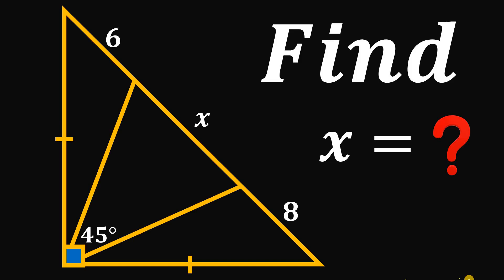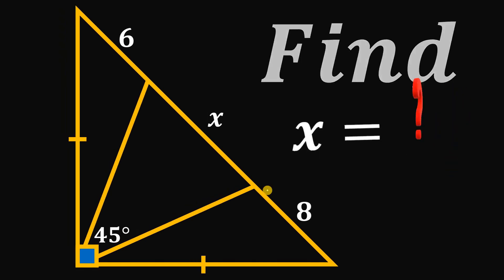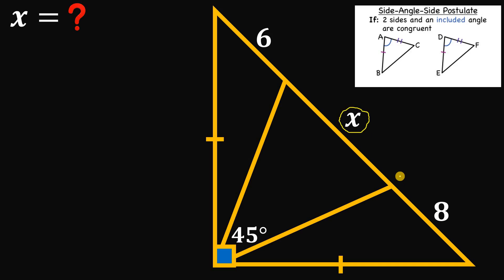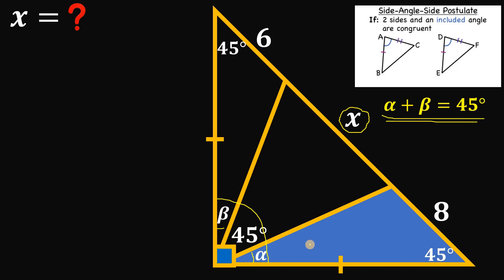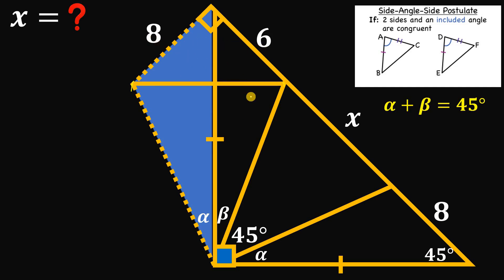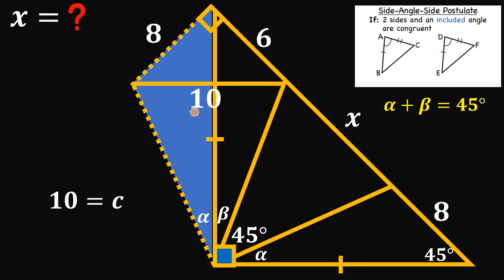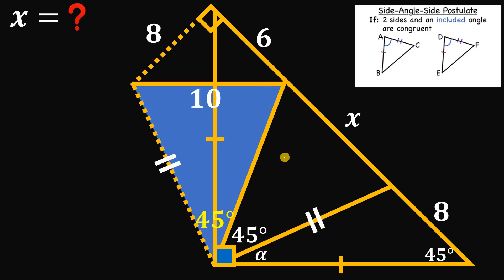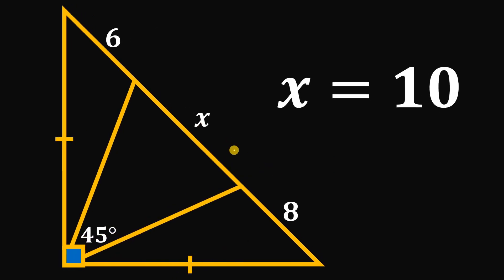Find x | Geometry Challenge